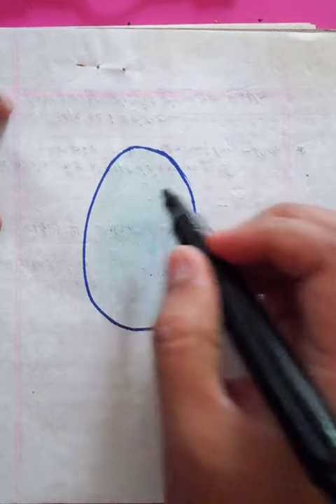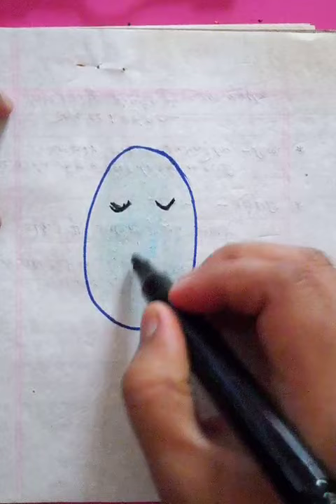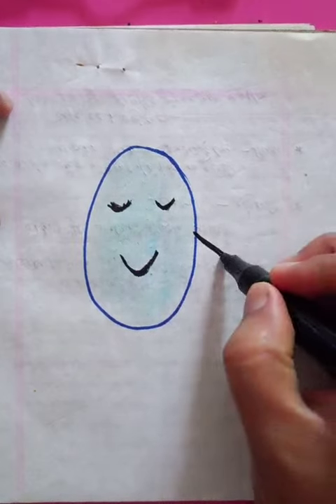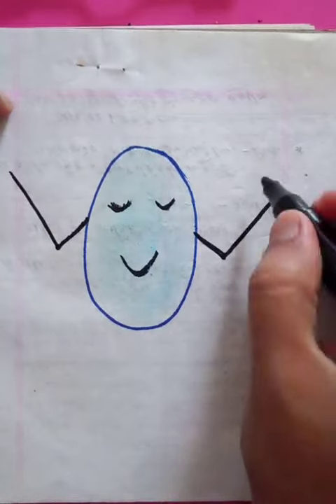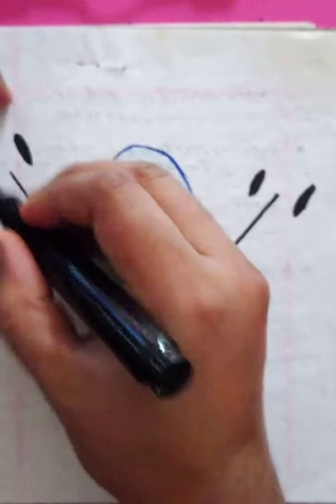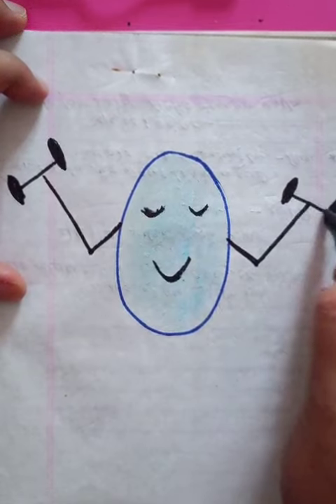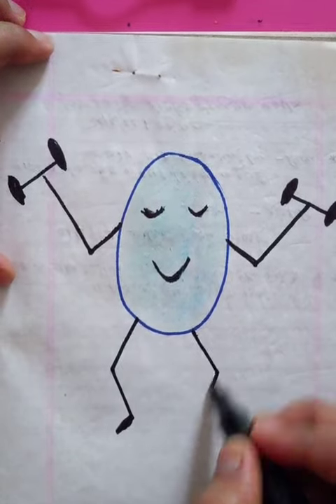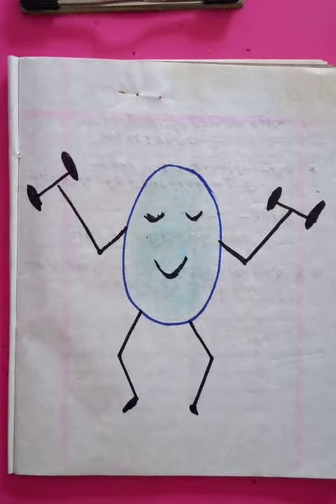dumbell bubbles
dumbell bubbles @bluehanddrawing

Please browse through the playlist to select your own choices. Stay with us and You can find thousands of drawings in so many categories. Select your freedom of choices and start learning in a easy way. The drawings of the playlist include Scenery drawing, Acrylic Painting, Water color painting, Fish drawing, Country Map drawing, People & cartoon drawing, Face & portrait drawing, Animal drawing, Comics Character Art, Cartoon drawing, House drawing, Circle scenery drawing, Vehicle drawing, Boat Drawing, Aircraft drawing, National flags drawing, Vegetables drawing, Fruits drawing, Tree drawing, Pen drawing, Pencil sketch, Color pencil drawing, DIY arts and crafts, Flower drawing, Romantic Couple Drawing, and many more to come in future.

Cheers.

How to draw a cartoon step by step (very easy) | elementary drawing

cartoon Drawing Easy | how to draw cartoon for beginners

How to draw cartoon easily | Easy cartoon Drawing | cartoon Drawing

cartoon Drawing For Beginners | How to Draw cartoon Step By Step | Easy cartoon Drawing With Color

How to draw cartoon Drawing easy step by step | Magic cartoon drawing with color for beginners

How to draw easy cartoon Step by Step | cartoon drawing Tutorials for Kids

some drawing learning related topics:
easy cartoon drawing for kids
cute easy cartoon drawing
very easy cartoon drawing
simple easy cartoon drawing
easy cartoon drawing with color
how to draw cartoon easy
how to draw cartoon in water color
how to draw a cute cartoon
how to draw a cartoon cartoon
how to draw cartoon easy way
cartoon drawing tutorial easy
easy cartoon drawing tutorial
how to draw a cartoon very easy
cartoon drawing for beginners
easy cartoon drawing for beginners
cartoon cartoon drawing for beginners
simple steps to draw a cartoon
basic cartoon drawing
simple cartoon drawing step by step
how to draw a cartoon using shapes
how to draw a cartoon using numbers
how to draw a cartoon step by step realistic
cartoon drawing with pencil color
how to draw a cartoon with colored pencils
pencil drawings of cartoon
cartoon drawing pencil easy
sketch of a realistic cartoon